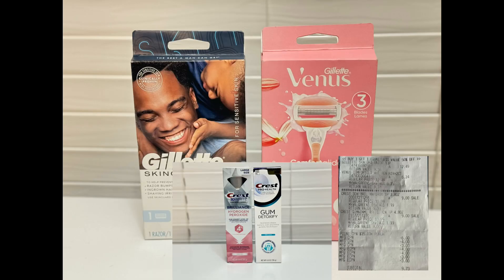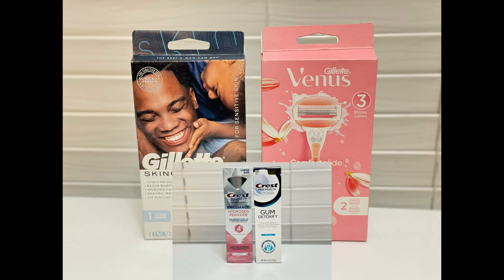Walgreens Couponing Deals | September 1-7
Earn $200 cash back with the Chase Freedom Unlimited or Chase Freedom Flex credit card. I can be rewarded if you apply here and are approved for the card. (I use this card to pay for my couponing. It makes it easier to track my spending. Plus, I earn at least 1% cash back with every purchase, so I’m able to use that to pay my credit card, along with all the rebate $):